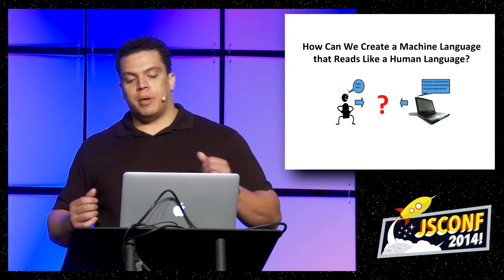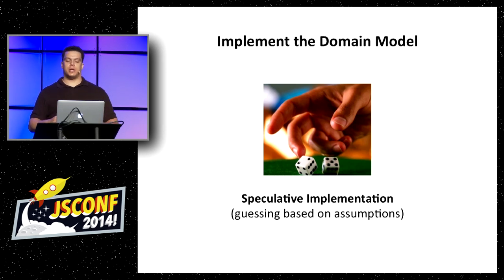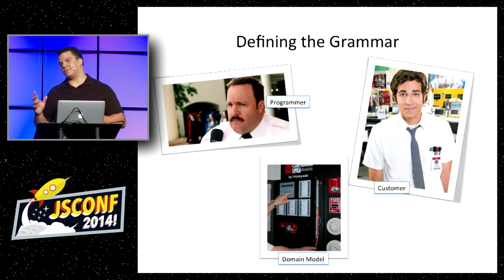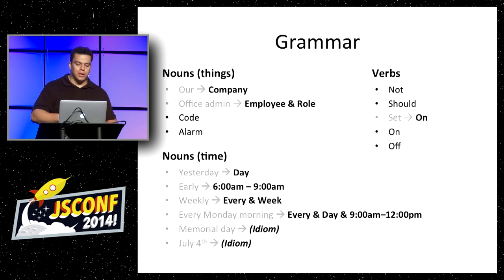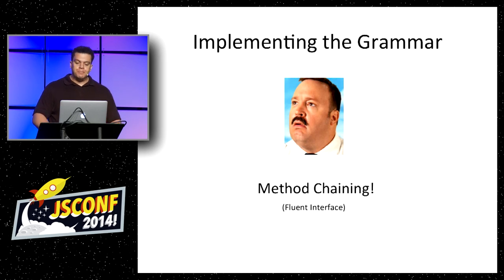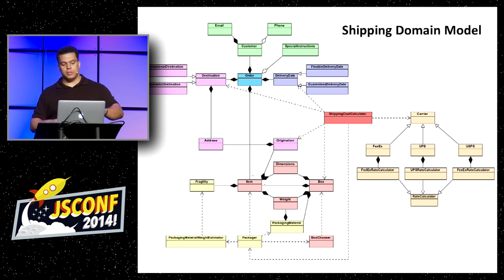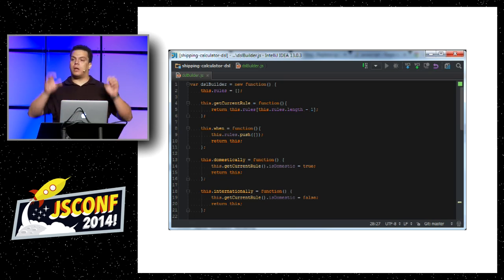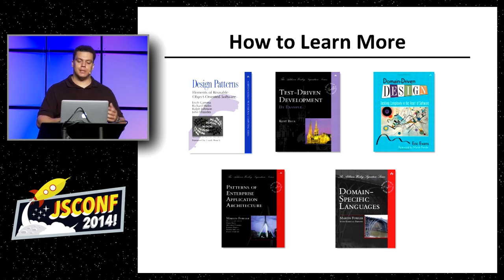Neil Green: Writing Custom DSLs [JSConf2014 ]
When writing complex business logic, it is critically important to maintain clean code though the judicious applications of Test Driven Development and Domain Driven Design. However, even these powerful techniques fall short of solving the problem at the heart of building complex software: building what the customer actually wants.

Domain Specific Languages (DSLs) allow us to capture complex business requirements in code written in the language of the customer. Once an ubiquitous language between you and your customer is defined and implemented as a DSL, the code can quite literally be given back to the customer to edit and refine. This is not a theory, or a myth. I have done this under real-world constraints and deadlines, and you can as well.

JavaScript's ability to blend Object Oriented and Functional Programming paradigms makes it an ideal language for authoring custom DSLs. Unfortunately, too often developers are unclear on how to identify when a custom DSL is an appropriate solution, and when it is, how to go about writing one. I will take you through the process of developing a few different custom DSLs from planning to implementation, as well as how to performance tune and debug your new custom language. My hope is that you will gain a powerful tool for managing complex software that will keep you sane, and your customers happy.